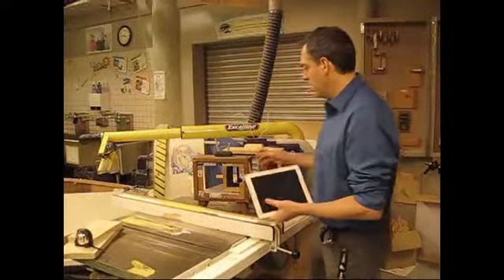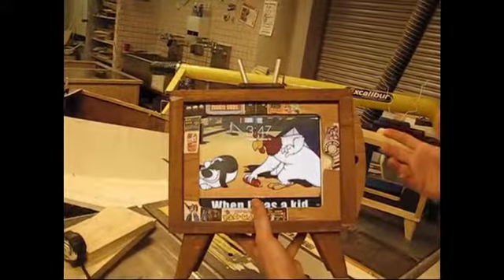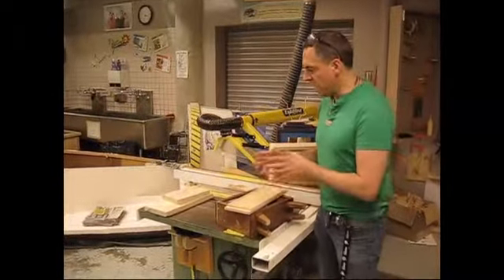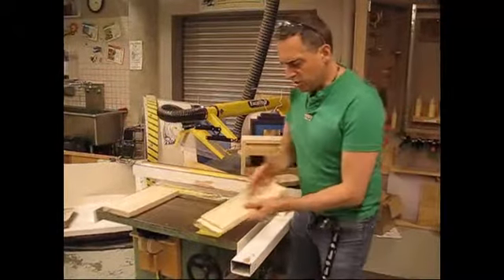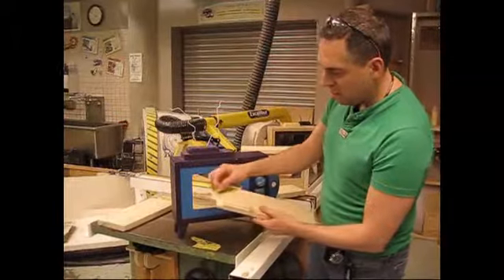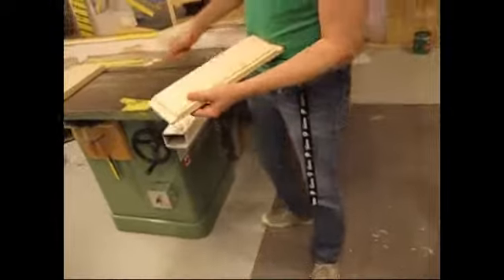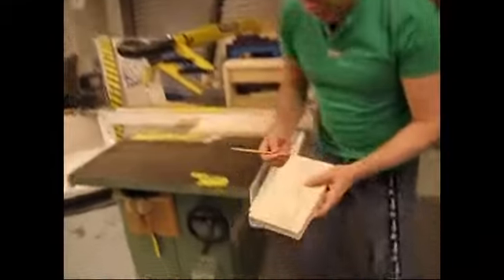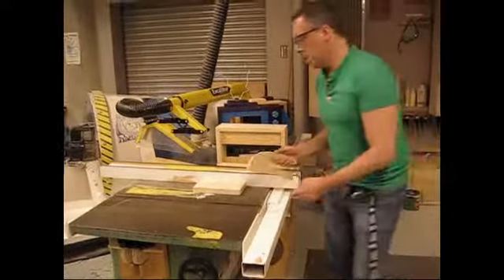TABLET TV TUTORIAL part 1